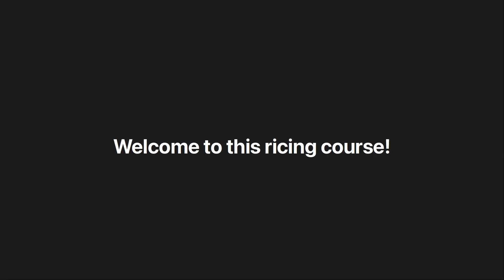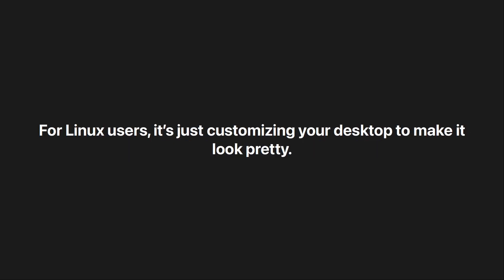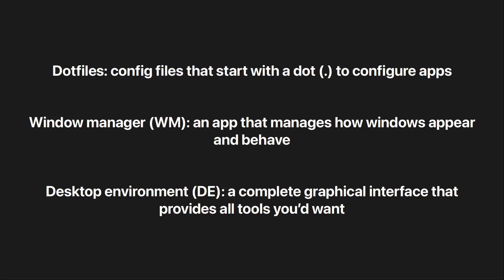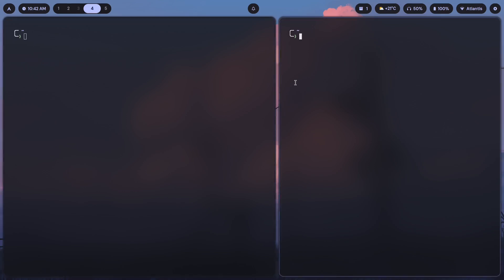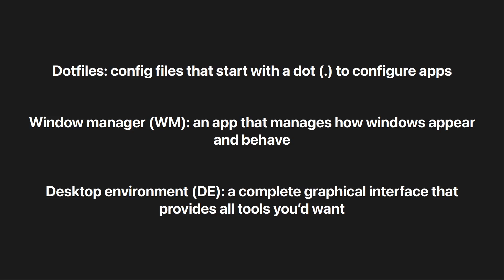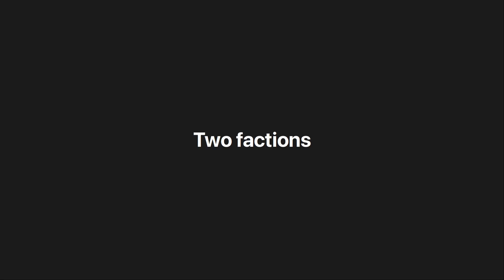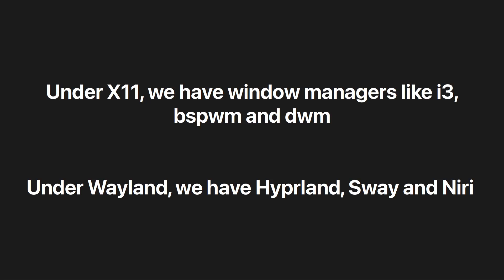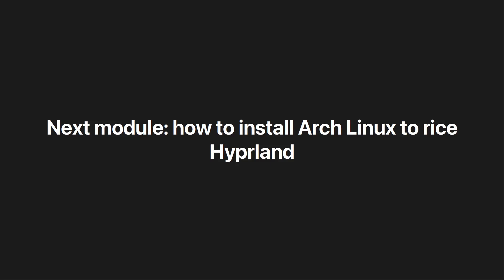HyprAccelerator™ | Sneak Peek